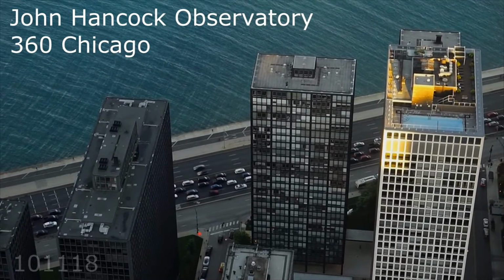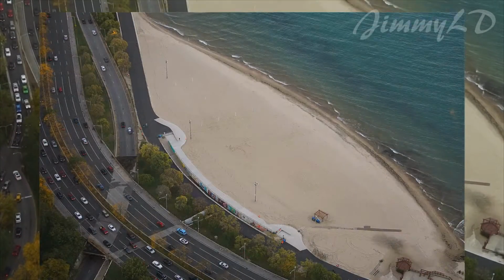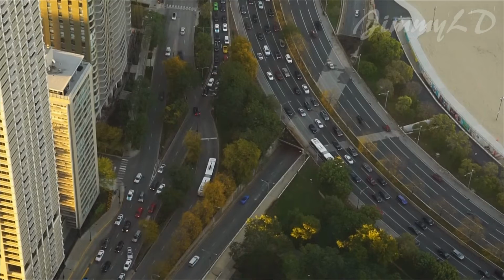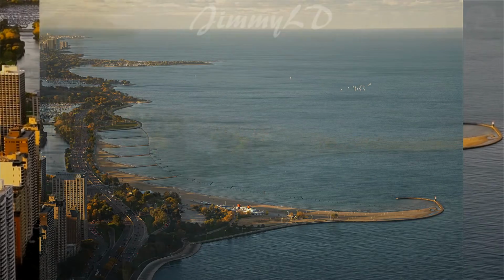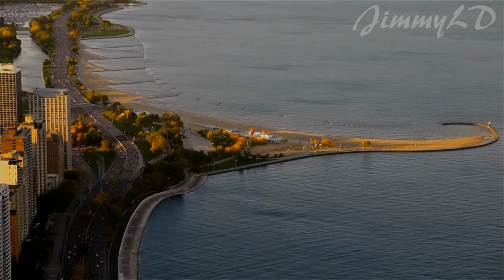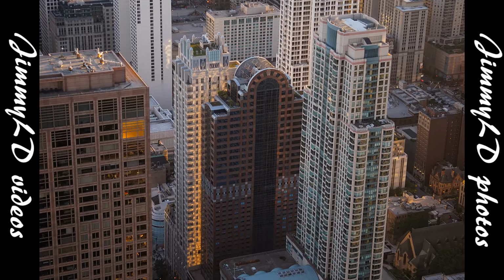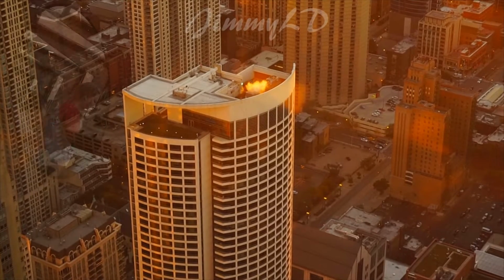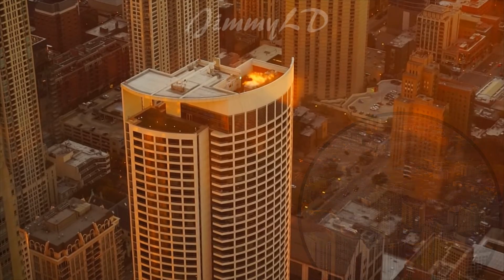360 Chicago, wow most beautiful skyline, John Hancock Building observation deck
This 6 minute video has my photos and videos shot from 94th floor John Hancock Building observation deck, the new name as 360 Chicago. It was a sunny day and the sky was pure blue. I stayed there from 5pm to after sunset, capturing most beautiful sunset and night scenes. It was unfortunate that I could not use the tripod. I have to hold camera tight to shoot videos. After I stabilized the videos, I lost some quality of them. But overall, this video is one of my best edited videos. Though I do not get recognized for my hard work by YouTube, I am happy to make my art work through editing.

Tilt Chicago, Were you scared when tilting! 94楼高层倾倒观景怕不怕

31 dishes I cooked, 我烧过的那些菜31道, Yummy! Delicious!

most beautiful Crown Fountain Chicago at night, face fountain

Snow Moon 雪月亮 2017 元宵节